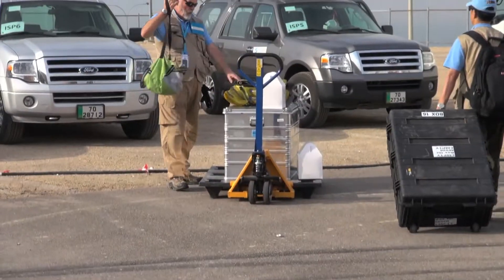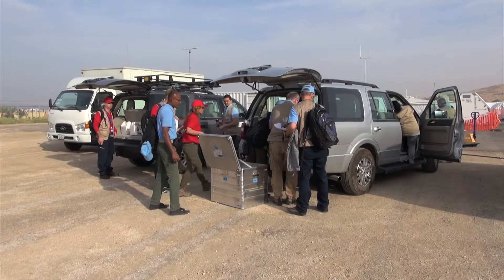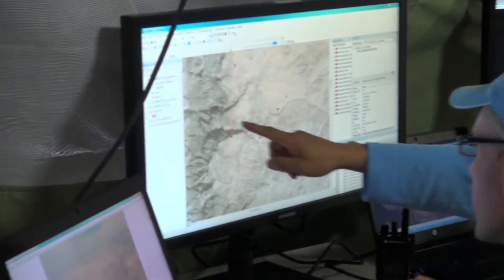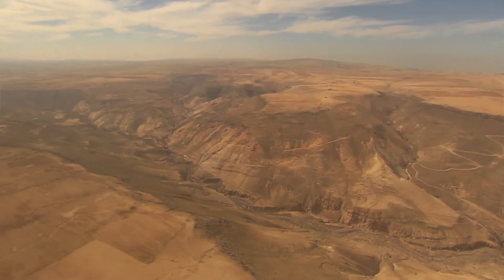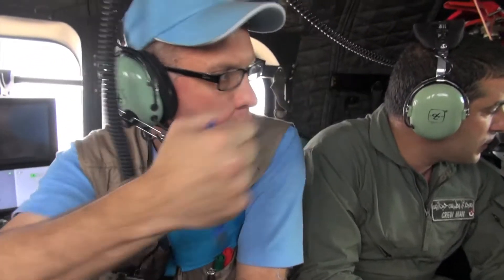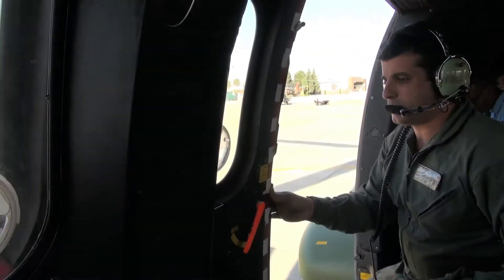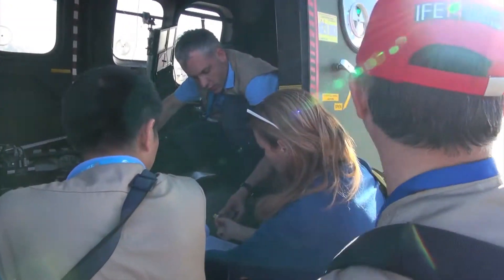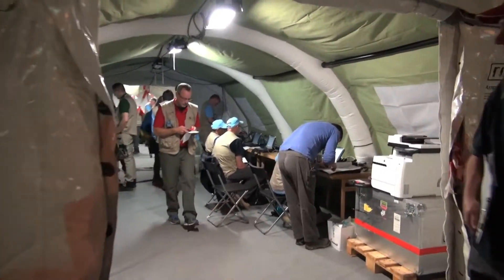7 The Overflight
Number 7 in a series of video blogs that cover the Integrated Field Exercise, IFE14, as it progresses in Jordan.

There’s something big happening in Jordan this November.  A quiet, uninhabited spot near the Dead Sea will turn into a hub of activity as an international team of scientists set up camp and go searching in the desert for evidence of something sinister.  Don’t worry, it’s just an exercise.  The Integrated Field Exercise, IFE14, from 3 November to 9 December 2014, is going to be the biggest and most comprehensive simulation of an on-site inspection (OSI) that has ever taken place.  Over 200 participants will attend, and over 150 tonnes of equipment  was shipped halfway around the world to help train them.

This huge endeavour will enable the CTBTO to prepare for the work it may have to undertake when the Comprehensive Nuclear-Test-Ban Treaty (CTBT) comes into force.  An OSI is the final verification measure, and can occur when one  Member State believes another has detonated a nuclear device.

Needless to say, a real OSI has a lot of risks for those involved; not just radioactive hazards, but there may also be difficult political, security or climatic situations.  It’s crucial that the inspectors get it right, or they may miss a secret nuclear weapons test.  No wonder rigorous training during IFE14 is so essential.

The CTBTO’s Phil Moran and the team are documenting IFE14 to explain how an OSI works, what the inspectors do, and how it all fits in with other aspects of the CTBT.  Join us each day for the latest video reports from the field.  How is the team holding up?  What’s their strategy?  Is the Inspected State Party really being cooperative?  Most important of all, did they detonate a nuclear device?  All will be revealed …